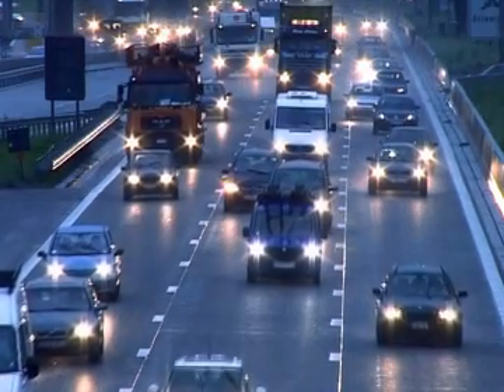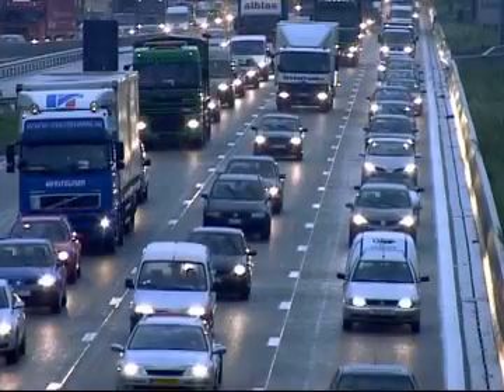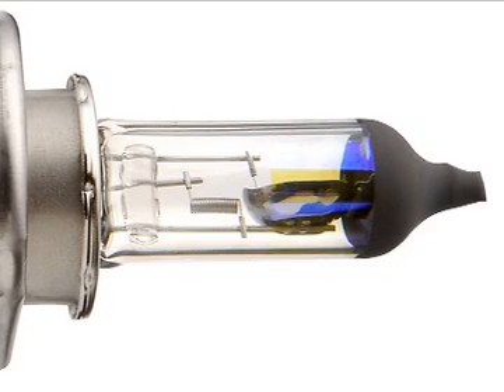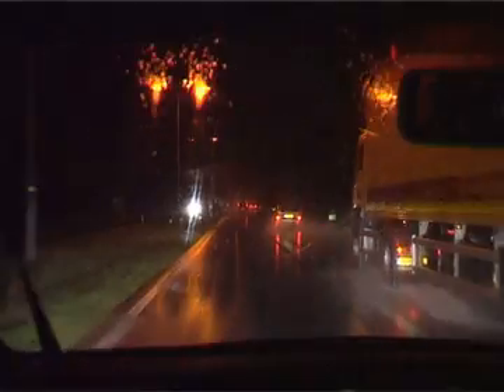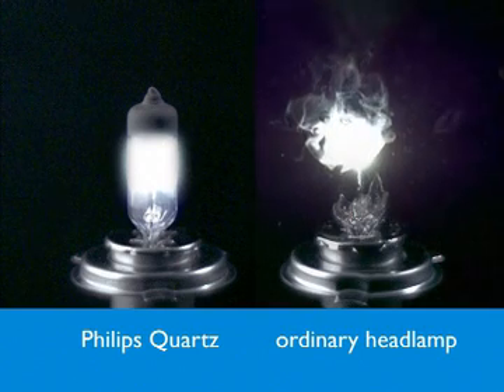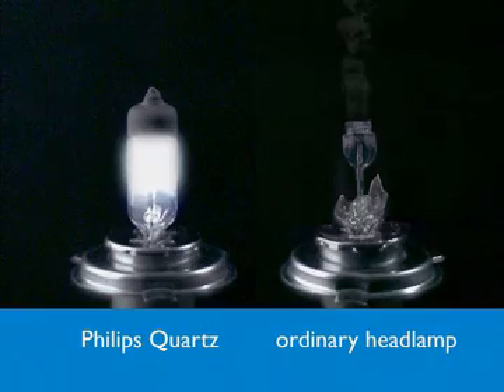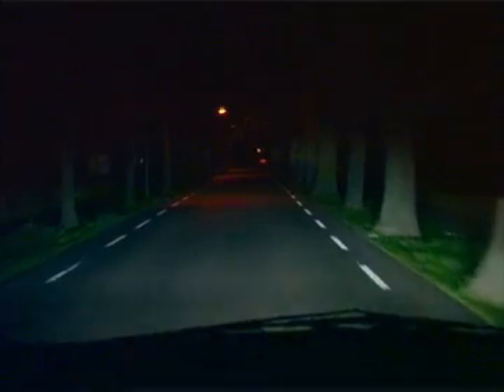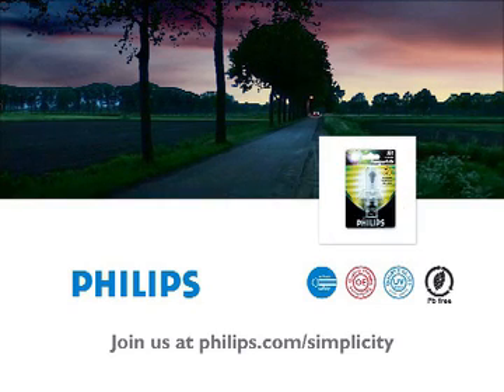Philips Quartz-Glass Technology Explained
All Philips lamps use Quartz glass which is stronger than hard glass (used by most competitors) It allows for higher pressure and thus more powerful light. It is naturally resistant to sudden changes in surface temperature, avoiding the risk of explosion.
The special anti-UV coating protects your headlights against harmful UV-radiation.
Be sure to check your next lamp is made from Quartz Glass or purchase only Philips to be 100% certain.